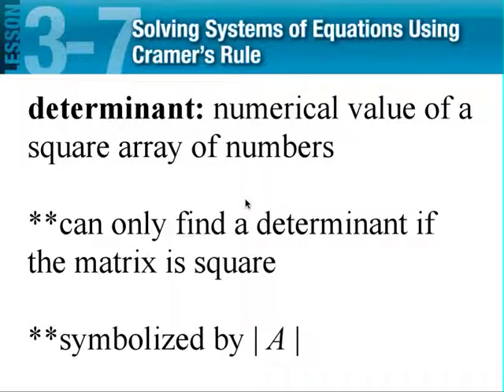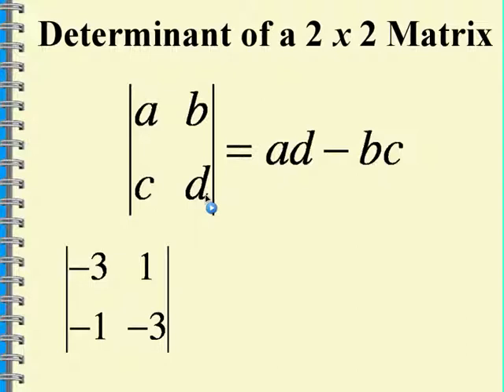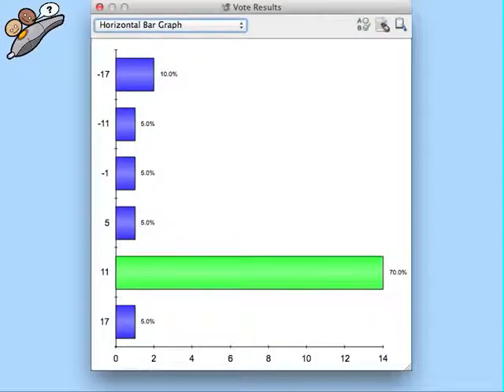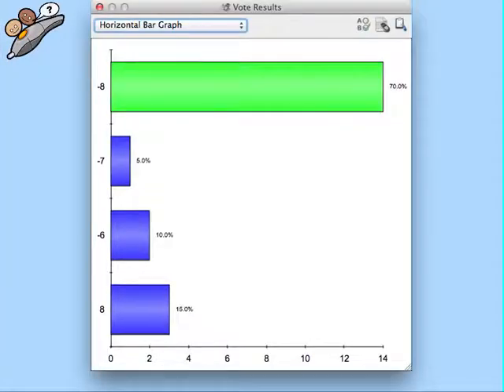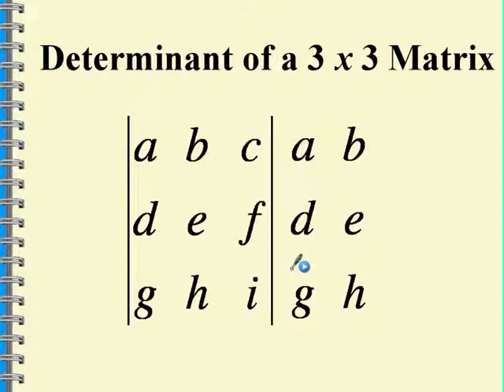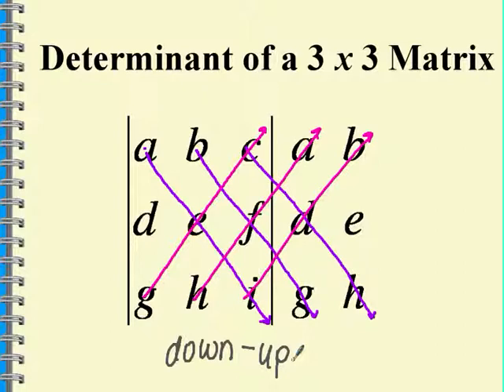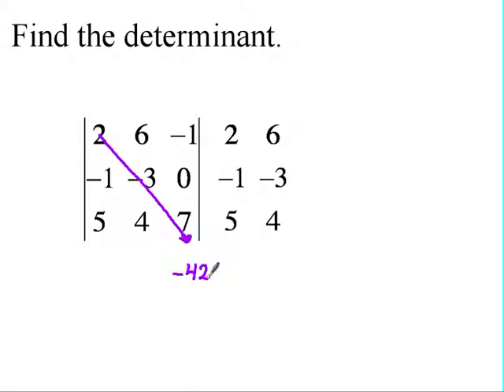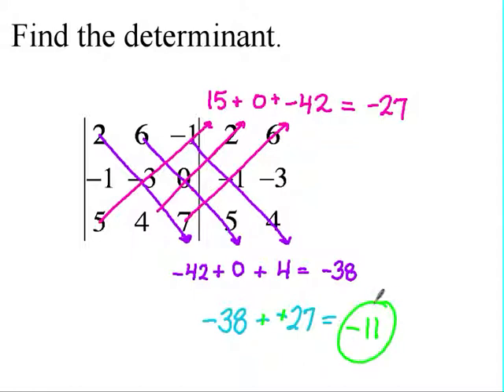Alg. 2--Lesson 3-7 (12).mov